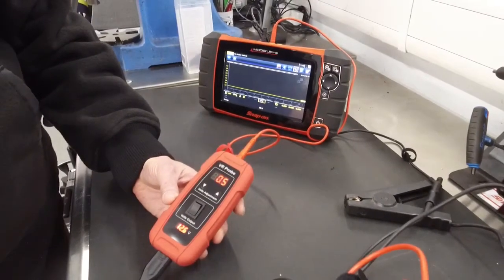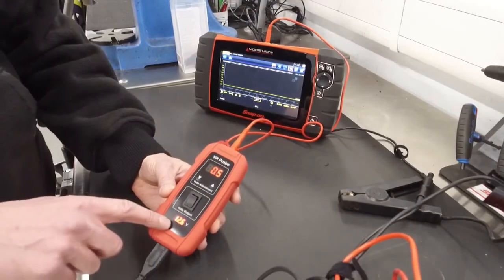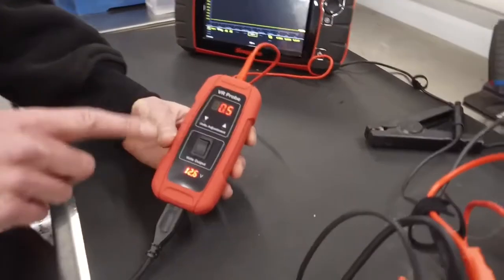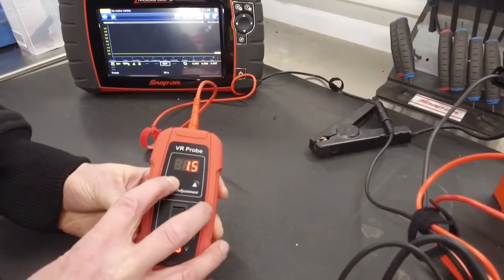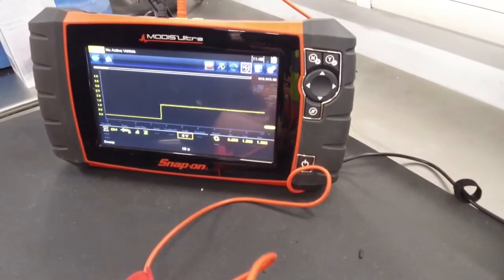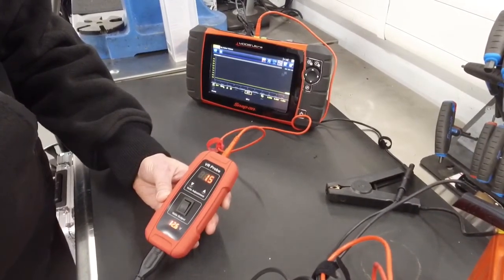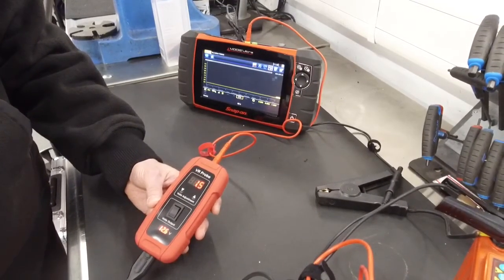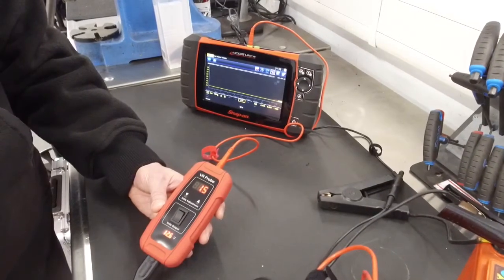Blue-Point® Voltage Reference Probe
The new voltage reference probe from Blue-Point® offers higher accuracy and is safer and faster to use. It allows an input voltage from 0.5V to 7V in 0.5V increments to be sent to a sensor or circuit. The 1.5A output and internal safe guards are designed to put voltage into components without damaging the ECU.